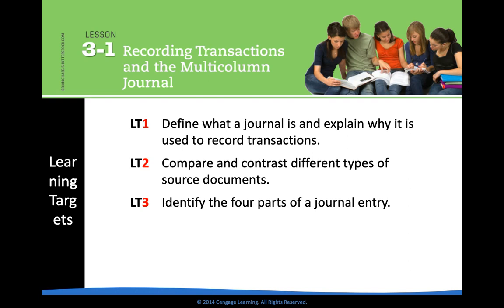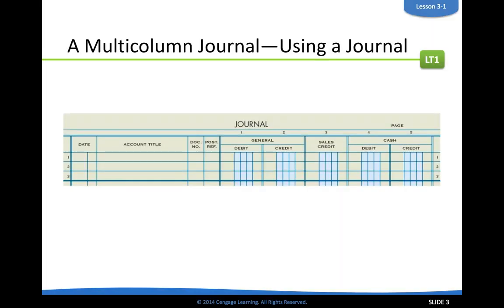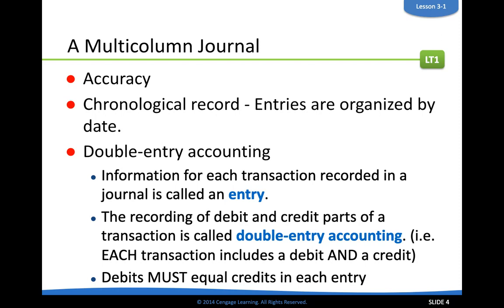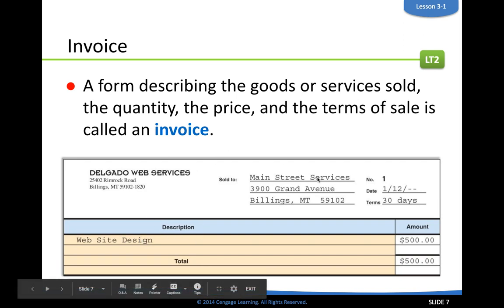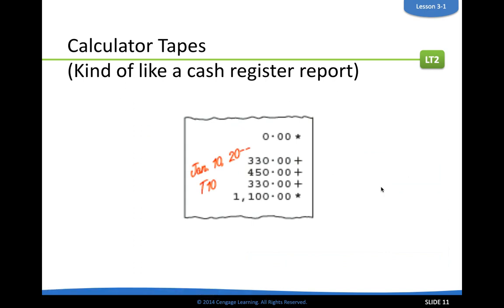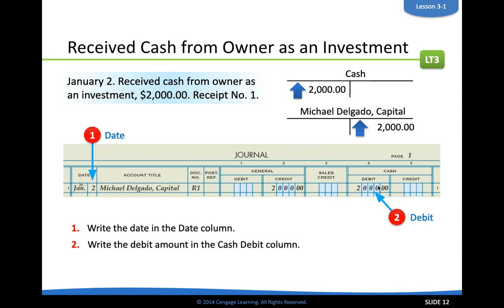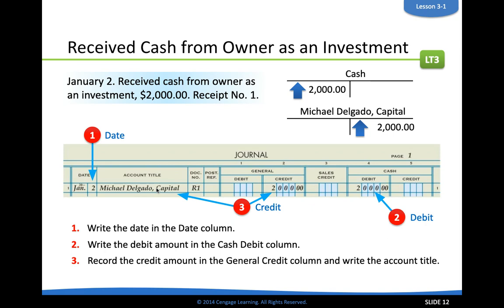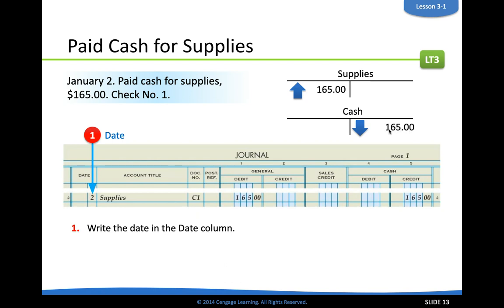Accounting Lesson 3-1 Lecture Video